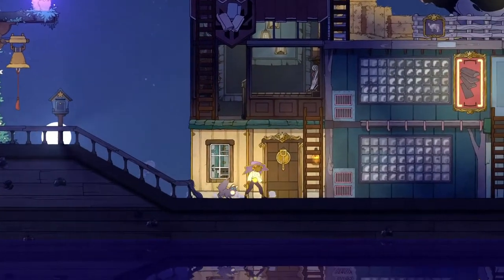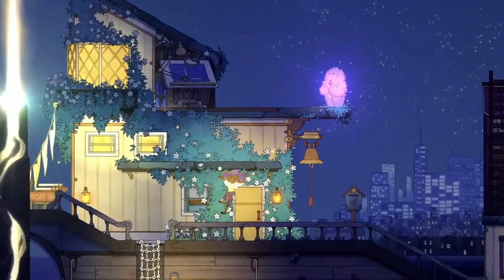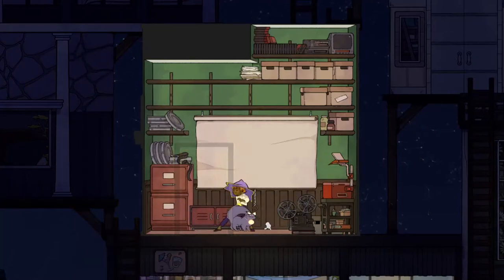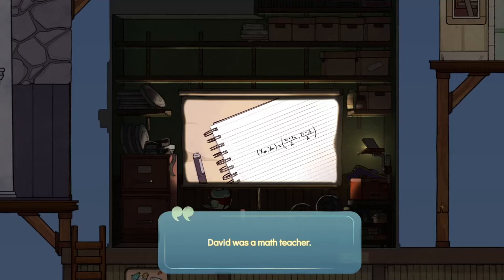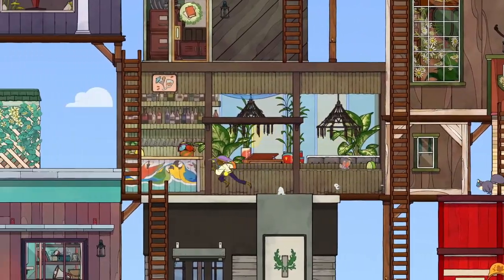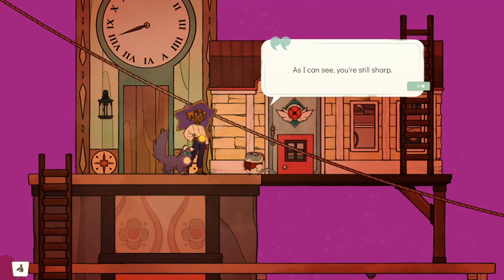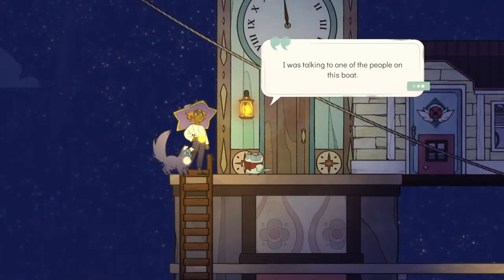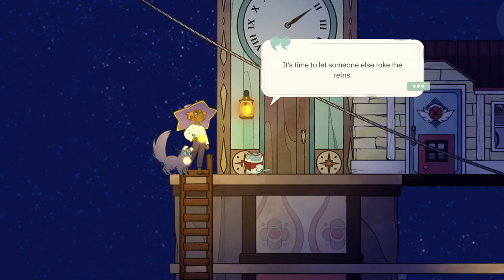The Archive Room! - Spiritfarer (Episode 25)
Today we finally build the archive room for Bev and learn more about her! Also, she's kind of worrying me...

Spiritfarer is a cozy management game about dying. Build a boat to explore the world, then befriend and care for spirits before finally releasing them into the afterlife. Farm, mine, fish, harvest, cook, and craft your way across mystical seas. Join the adventure as Daffodil the cat, in two-player cooperative play.